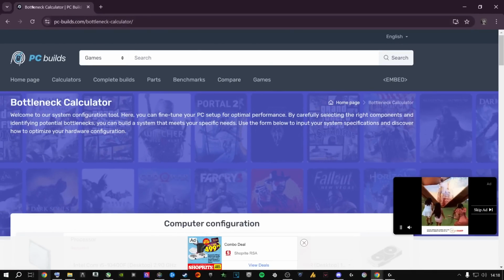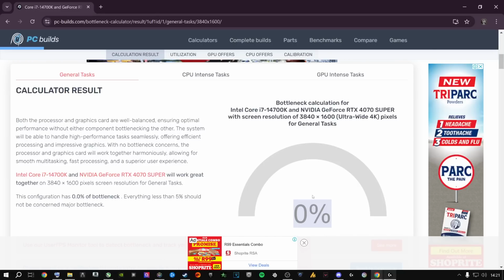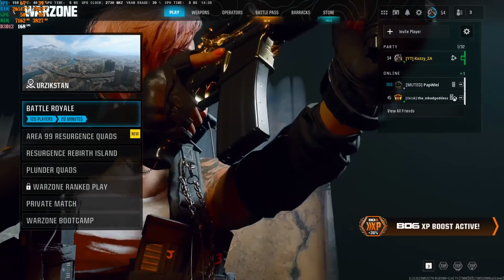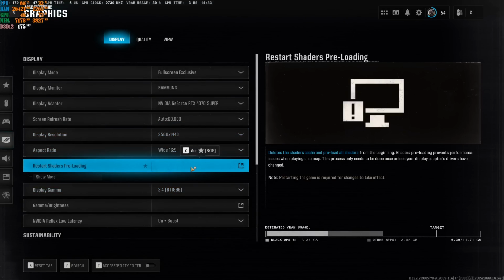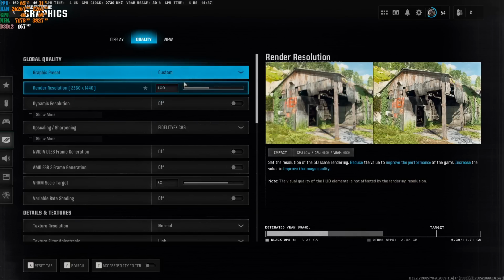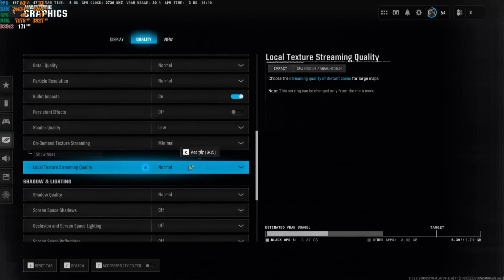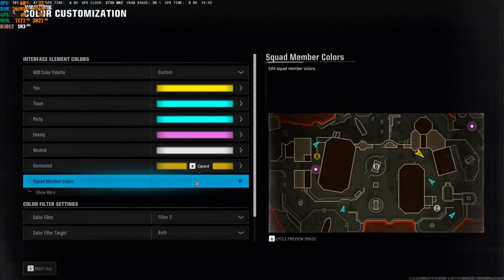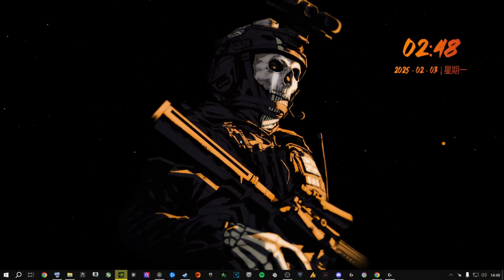NEW Best Settings for Warzone Season 2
BEST PC Settings for Warzone Right Now With The New Update And GPU Driver Updates, To Boost FPS/Fix Stutter/Fix Lag/Fix Gameplay.. Everything You Need To Know!!

How to get more FPS out Of Warzone (Season 2) 👌🎮✔

Warzone (Season 2) FRAME Boost!🎮 ✔

Peace Out ✌